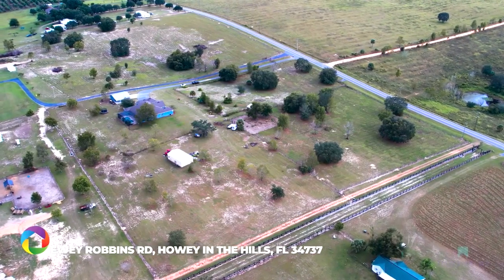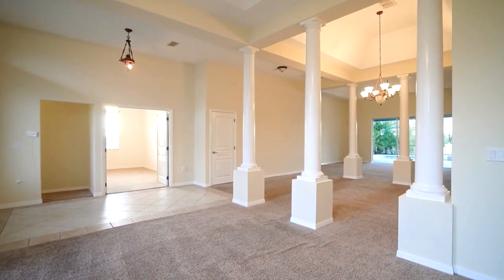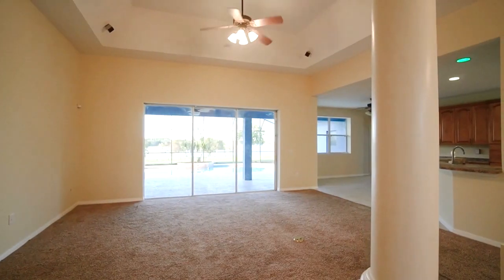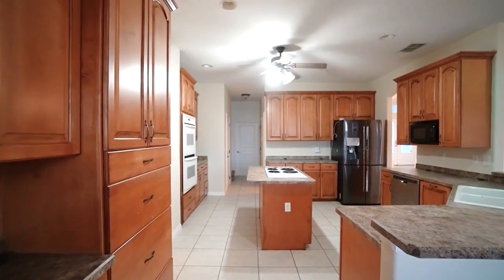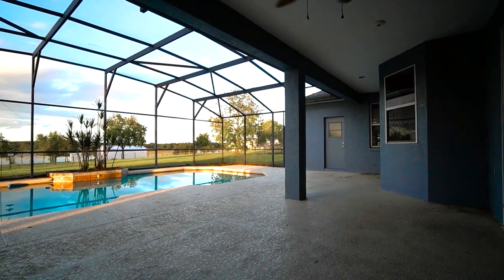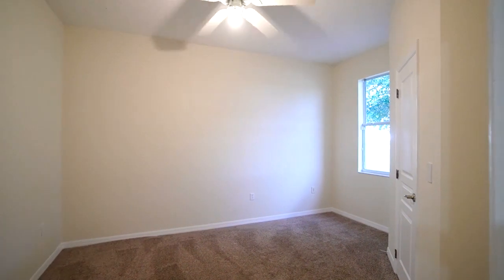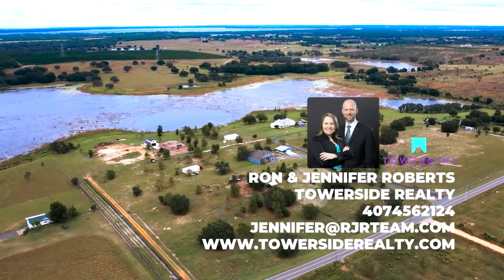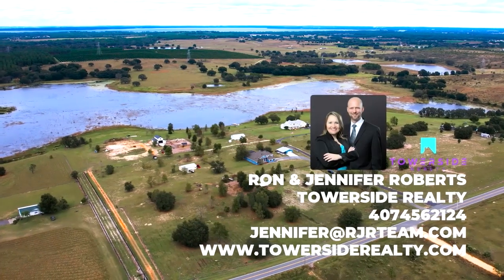Pool Home For Sale...Bring your horses, cars, and toys.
Your Florida pool home is waiting for you on this 9.62 fenced acres with beautiful water view. As you enter your private gated drive you will feel right at home. The open floor plan flows perfectly with the 6 bedrooms, 4 ½ baths plus dedicated office, loft and 3 car garage.  As you enter the home there is a grand yet cozy feel with natural light and tray ceilings. The multi way split layout gives ample separation and privacy for multi-generational living or just a little quite time as needed. The owners retreat offers views of the pool and water along with walk through shower, garden tub and dual vanities. The living spaces are wide open and you’ll enjoy entertaining with your elegant formal living and dining rooms. The kitchen is spacious with a center island, breakfast bar, and plentiful counter space and cabinets. It overlooks the family room which has sliding doors so you can get cozy and enjoy the view or open them and relish your incredible outdoor space. The large screened in pool overlooks the water with a new WiFi heat pump and the house has a roof installed 2017. There are two detached concrete slab garages 24x35 and 24x40. Security system with 6 cameras conveys for your peace of mind.